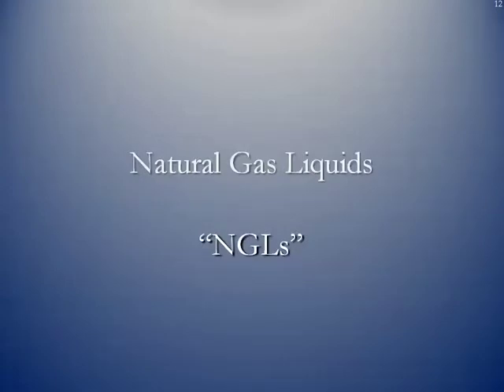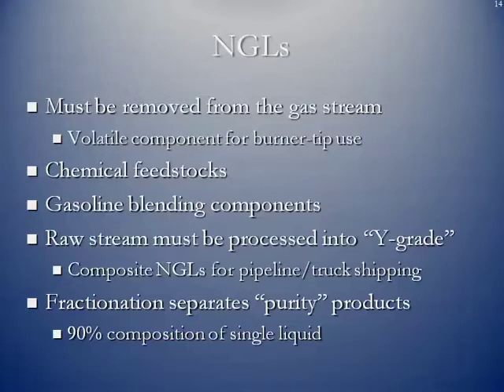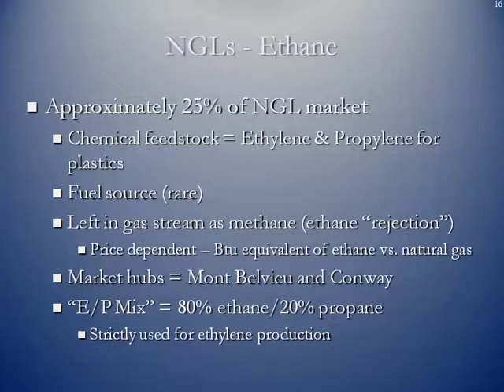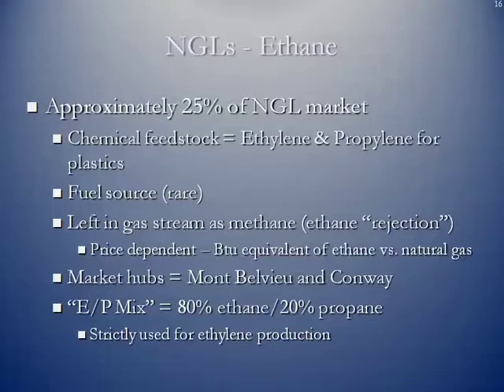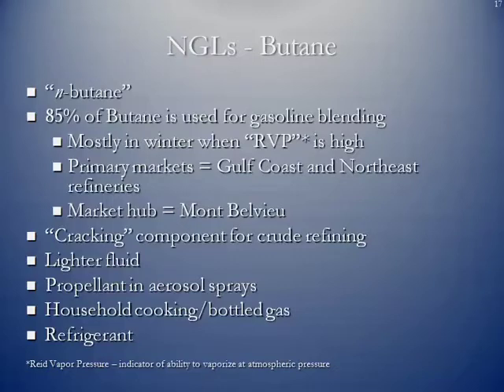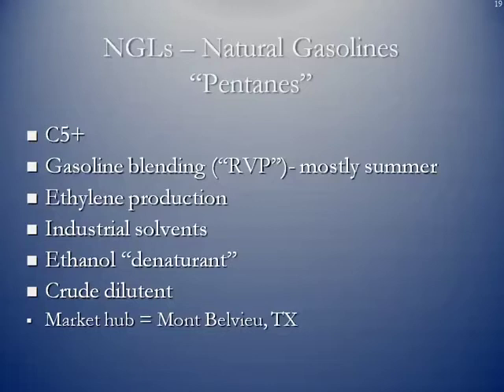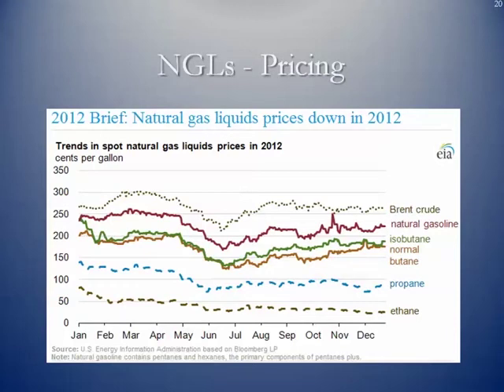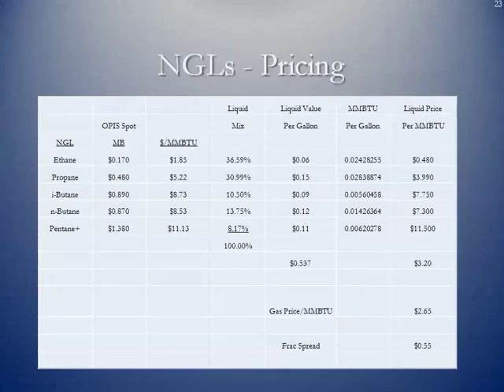Natural Gas Liquides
This video was created for Penn State's EBF 301 - Global Finance for the Earth, Energy, and Materials Industries course with the assistance of [faculty name(s)] and the John A. Dutton e-Education Institute